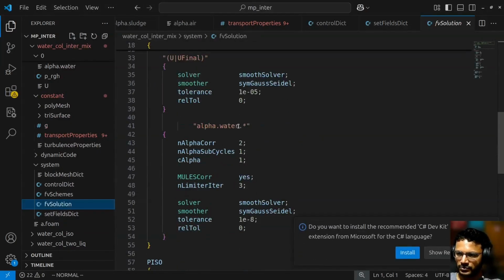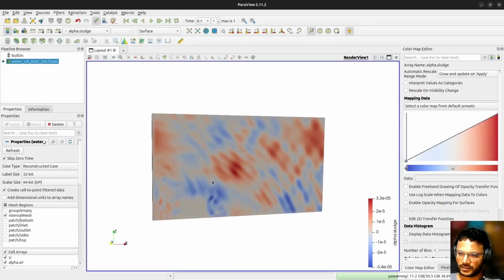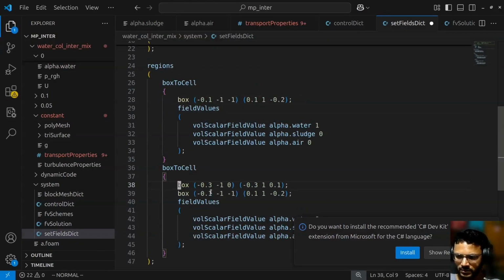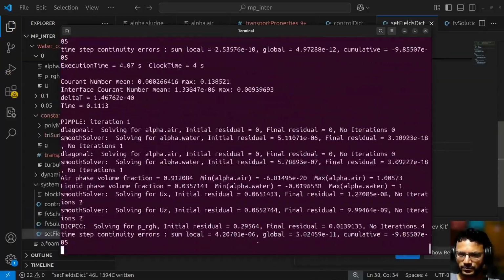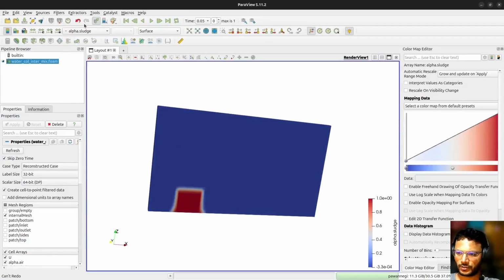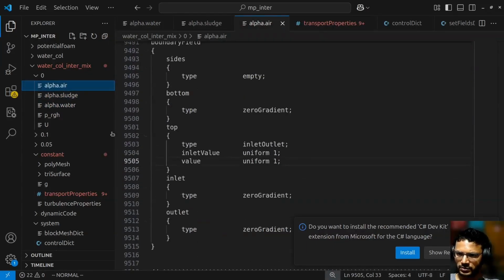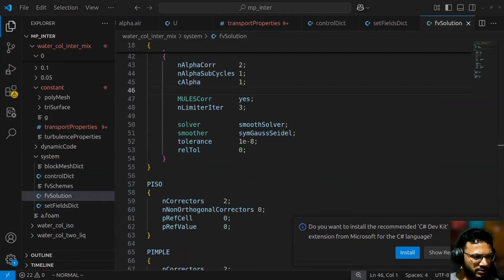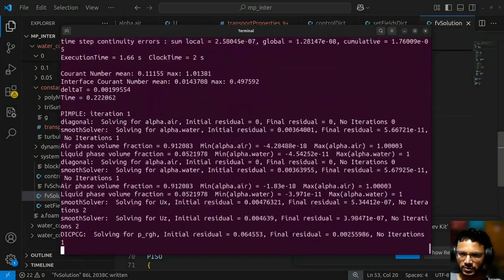OpenFOAM Multiphase Simulation Not Running? Find & Fix the Solver Error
In this OpenFOAM tutorial, we troubleshoot a multiphase simulation involving water, sludge, and air. We visualize the alpha fields to identify incorrect phase initialization, check the boundary conditions, and correct the velocity and pressure settings.

We also identify an important solver-selection issue: when diffusion is included, the previously used solver is not appropriate. We switch to the correct solver that internally handles the MULES-based algorithm, allowing the multiphase simulation to run correctly.

In this clip, you will learn:

- How to inspect alpha water, alpha sludge, and alpha air fields
- How to identify incorrect phase initialization
- How to troubleshoot setFields and blockMesh
- Checking pressure and velocity boundary conditions
- Understanding the effect of diffusion in multiphase simulations
- Choosing the appropriate OpenFOAM solver for MULES-based calculations
- Debugging multiphase simulation setup errors